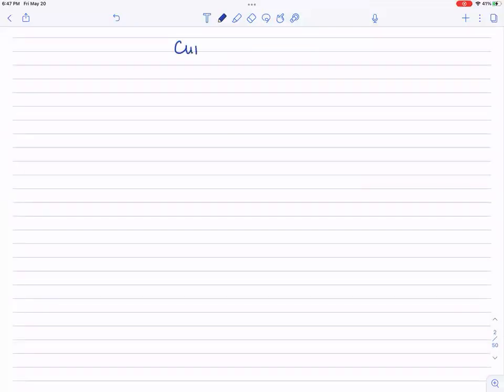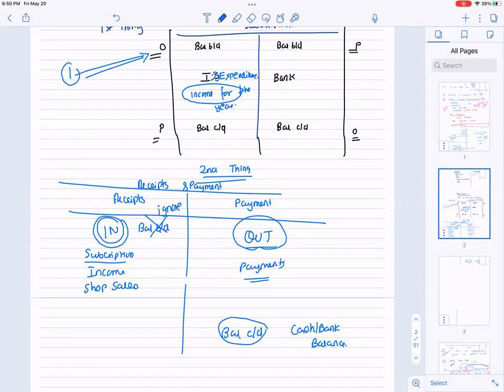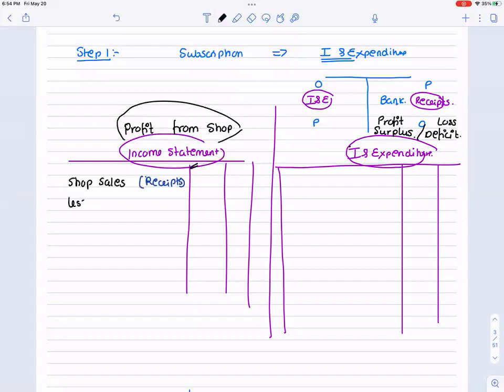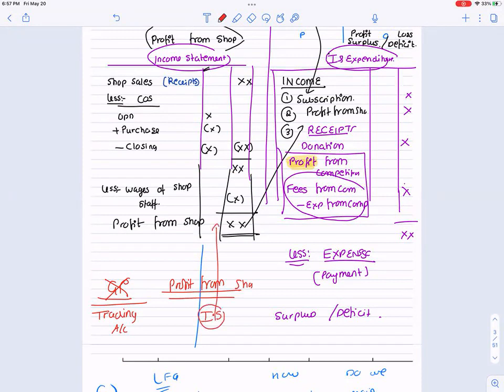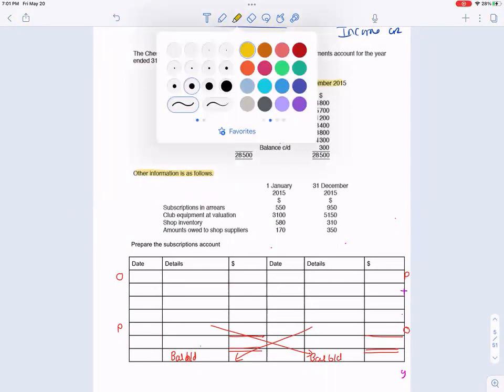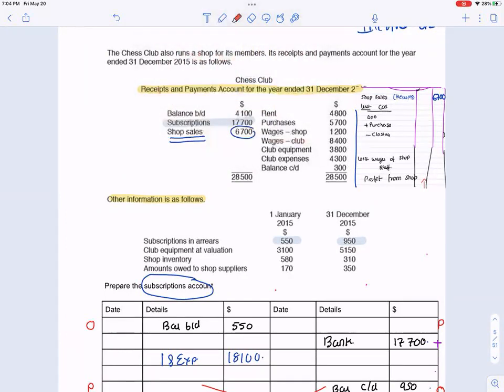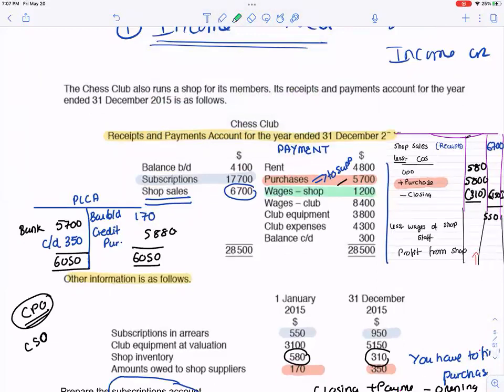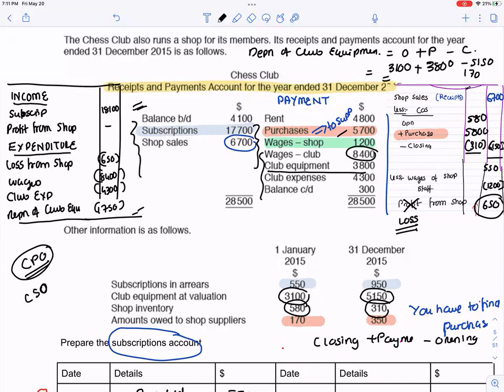clubs and societies igcse part 1